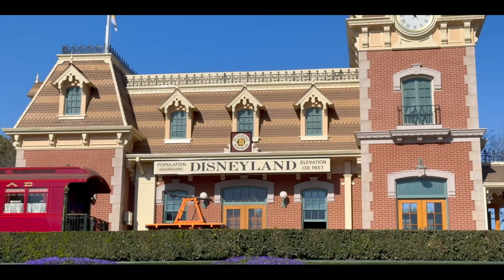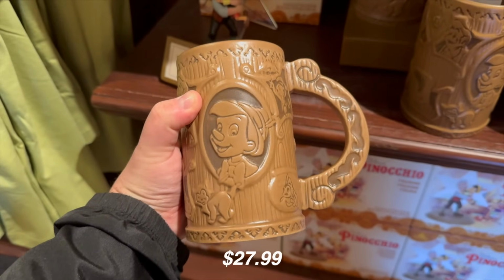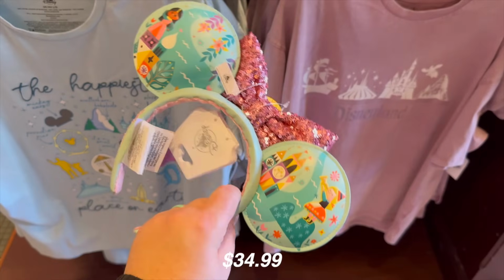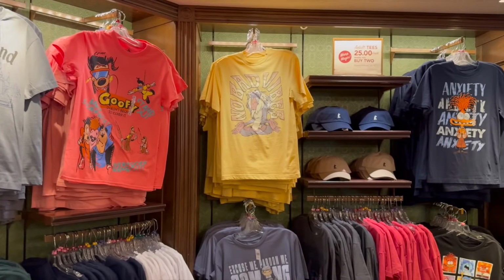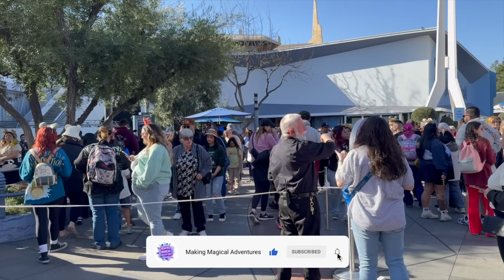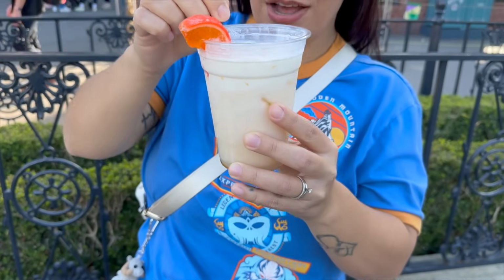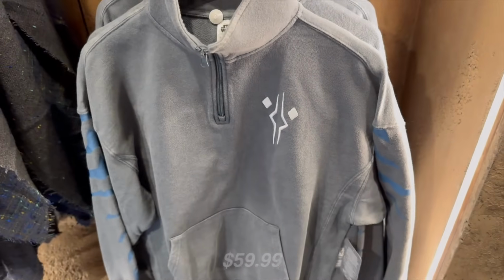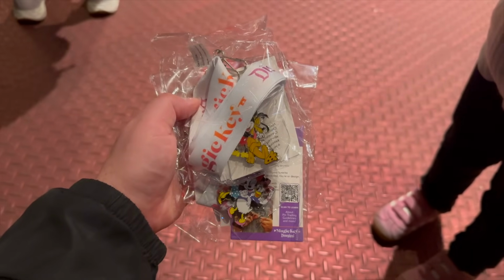😱 (FINALLY!) Trying NEW 2025 Disneyland Foods! | Magic Key Pins, New Updates, Rides, Merch + MORE!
It’s time to head back to the Disneyland Resort to check out some new 2025 Disneyland foods and drinks that just recently arrived to the Parks! Since you know us on this channel we really enjoy trying all of the new foods that Disneyland has every time they release a new menu at the Disneyland Resort. Since we have been anxiously waiting for the 2025 Lunar New Year to kick off at the Disneyland Resort this upcoming week, it’s been dry with new foods at Disneyland until now! It appears that some new foods are finally arriving to the Disneyland Resort for us to try out! So in today’s video we get a chance to try some very interesting new 2025 Disneyland foods that just arrived which includes the Disneyland Fan favorite food (the Disneyland Monte Cristo) with a new Mardi Gras take! We also got a chance to try a new Disneyland Drink that will sure surprise you! While we were at Disneyland we also wanted to take a look on some new updates at Disneyland that have popped up including the closure and reopening of both the Disneyland Railroad as well as the Haunted Mansion ride. Not only do we try some new Disneyland food and take a look at some updates, but we also got a chance to check out tons of new 2025 Disneyland Resort merchandise that just releases at the Parks this week as well! Since we are also Disneyland Magic Key Holders we got a chance to show you the complete experience to getting the new Disneyland Magic Key pins that were given to us Magic Key Holders in Tomorrowland. It’s all in this Disneyland Resort Vlog and more! Enjoy!

🌟 Our Amazon Wish List:

Chapters:
0:00 - Intro
0:34 - Disneyland Parking Structure | New 2025 Construction Updates at the Disneyland Resort
1:36 - Esplanade | Downtown Disney District 2025
2:00 - Disneyland Entrance
2:45 - New 2025 Disneyland Maps | Disneyland Updates January 2025
3:13 - AGAIN… Disneyland Railroad Closure | New 2025 Construction Updates at the Disneyland Resort
3:54 - New Magic Key Merchandise At Disneyland 2025
5:12 - Walk & Talk!
5:25 - New Stitch Refillable Popcorn Bucket At Disneyland!
5:41 - Emporium Store | Shopping At Disneyland 2025
15:45 - Candy Palace | New Disneyland Treats 2025
17:43 - Jolly Holiday Closure | New 2025 Disneyland Construction Updates
18:18 - Tomorrowland Time!
18:36 - Disneyland Magic Key Pin Experience!
19:14 - Alien Pizza Planet Fun At Disneyland!
19:36 - Walk & Talk!
20:17 - Disneyland Pixie Hallow Updates | Meeting Tinkerbell At Disneyland
21:05 - Walk & Talk!
21:21 - Back In Line!
21:46 - Walk Disney’s Enchanted Tiki Room Time!
22:15 - Disneyland’s Sleeping Beauty Castle Updates!
22:33 - Family Reunited!
22:48 - New Orleans Square Time!
23:2 - Tangerine Cream Soda | New Drinks At Disneyland 2025 | Royal Street Veranda Drinks
24:34 - Snack-Size Mardi Gras Monte Cristo | New Foods At Disneyland 2025 | Royal Street Veranda Foods | Things To Eat At Disneyland In 2025
25:49 - THANK YOU!
26:08 - Haunted Mansion Updates At Disneyland | New 2025 Construction Updates at the Disneyland Resort
26:35 - New Disneyland Bride Sipper Cup | New Disneyland Merchandise In 2025
27:07 - Madam Leota’s Somewhere Beyond Store Fun!
27:19 - Quick Chat!
27:35 - Batuu West Fun! | Star Wars Galaxy’s Edge Shopping + Updates!
29:49 - Casey Jr. Circus Train Ride POV | Rides At Disneyland 2025
31:01 - Quick Chat!
31:32 - Peaceful Views At Disneyland! | Tomorrowland
31:49 - Disneyland Magic Key Pin Line Updates!
32:11 - Time To Wait!
32:45 - Disneyland Magic Key Pin Location | New Updates At Disneyland 2025
33:29 - Outro